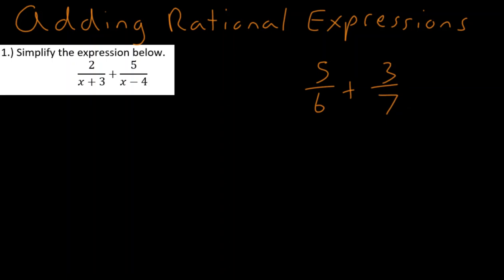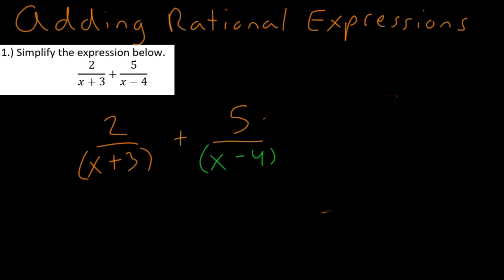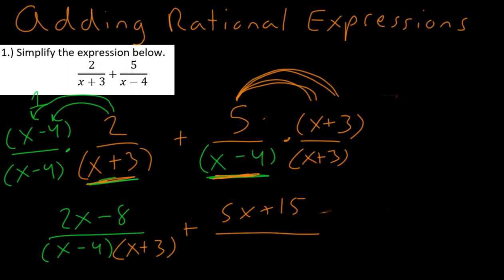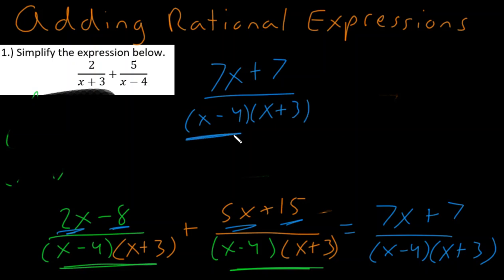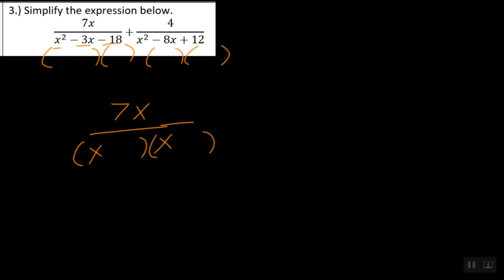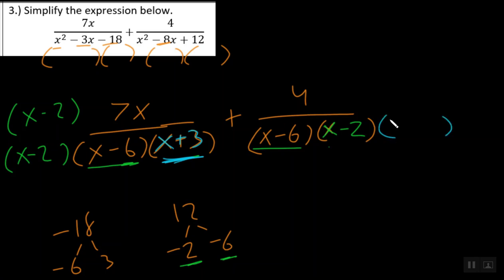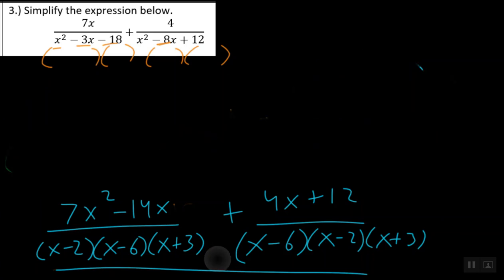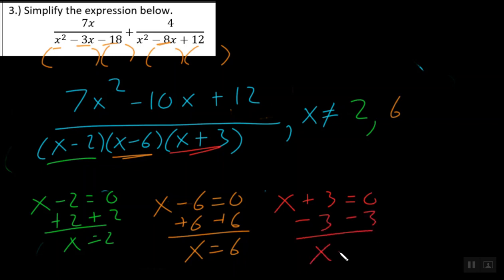UG Adding Rational Expressions